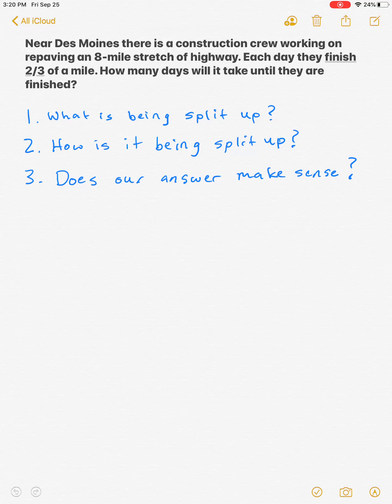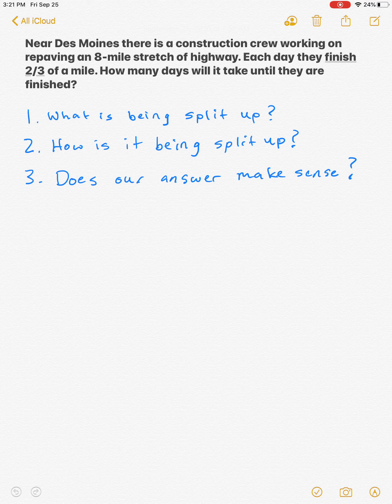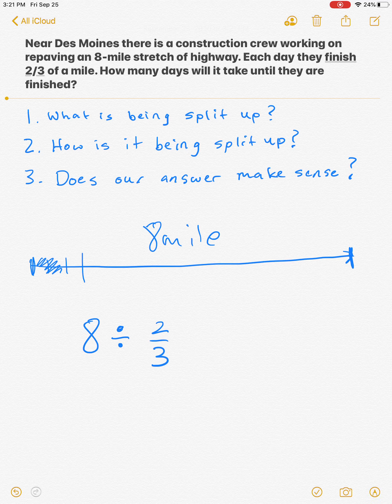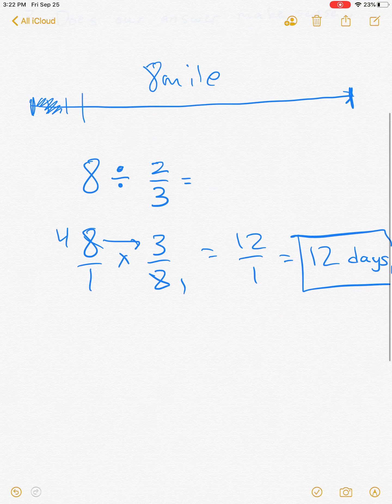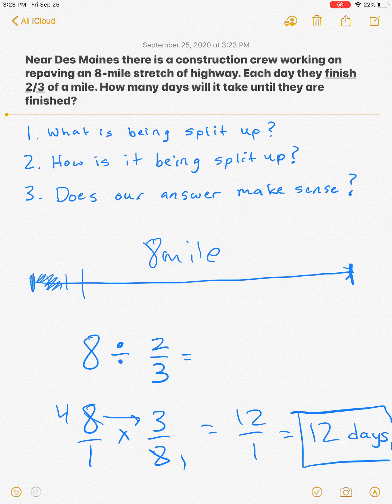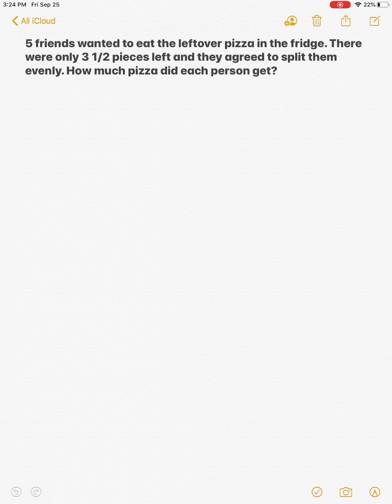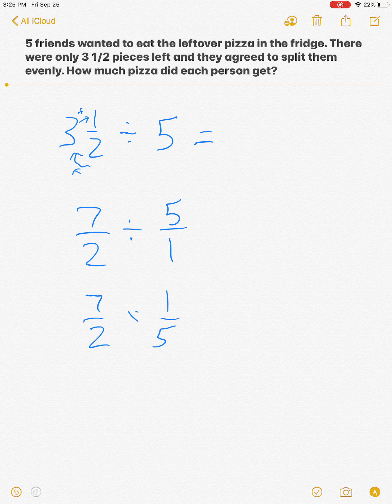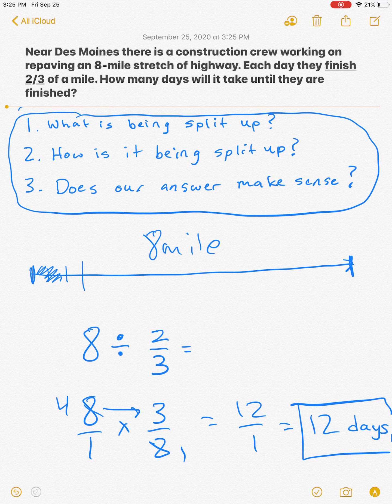Dividing Fraction Word Problems